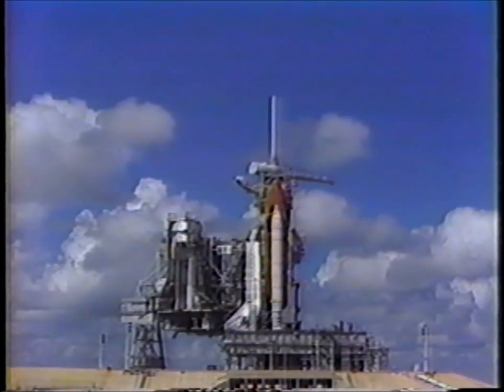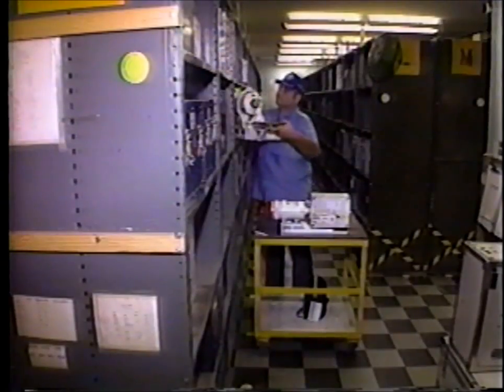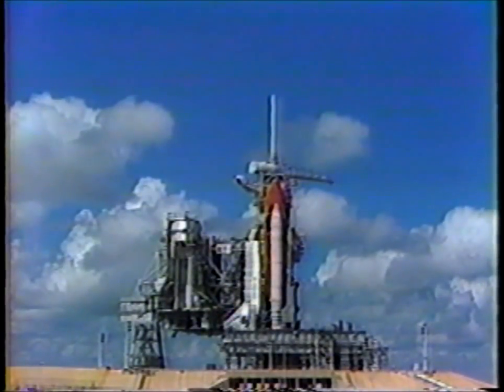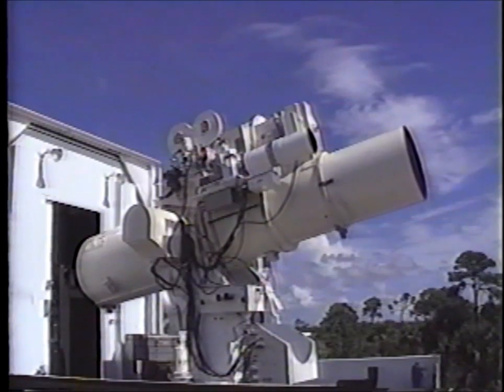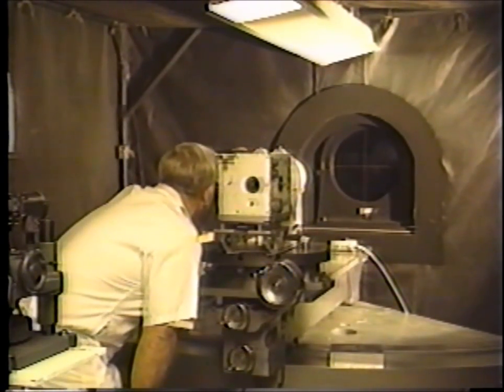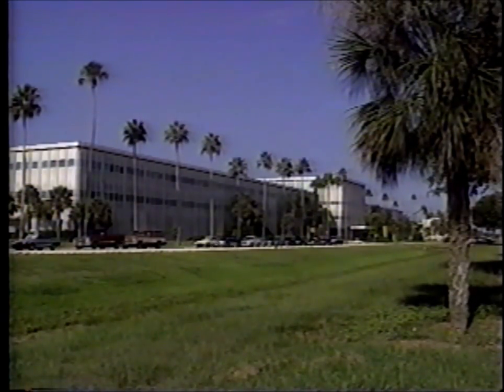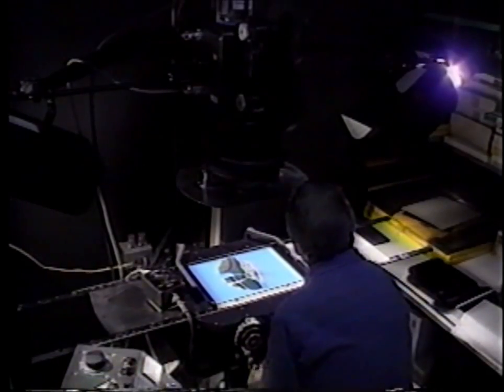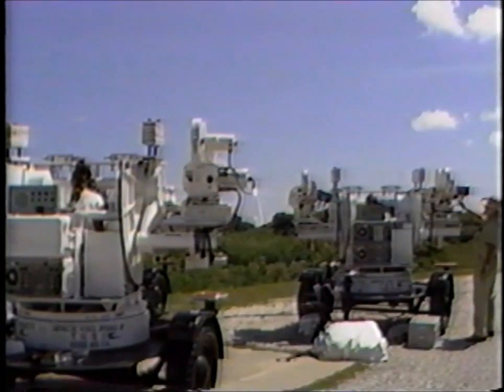Photo Operations at the Kennedy Space Center - 1980's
Promotional film produced by TGS Technology, Inc who was the photographic contractor for NASA and the Air Force in the 1980's.

This film highlights the various types of photography being done at KSC and at Cape Canaveral Air Force Station at the time.

There are some audio glitches from 02:52 to 03:04.